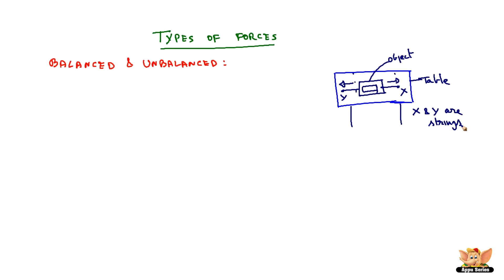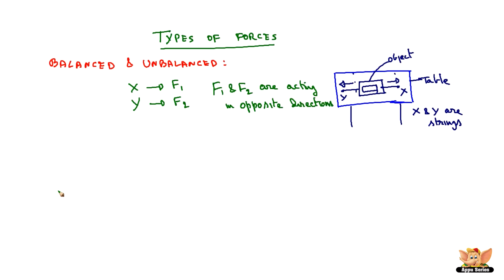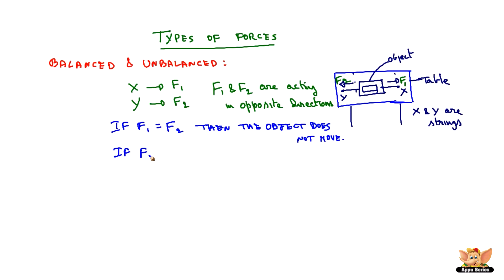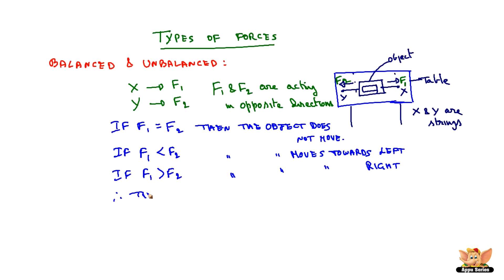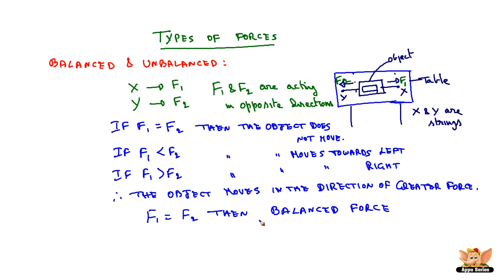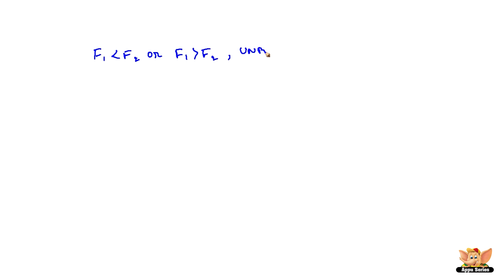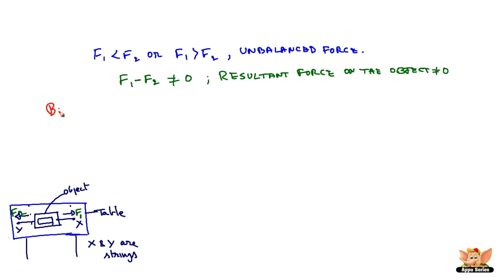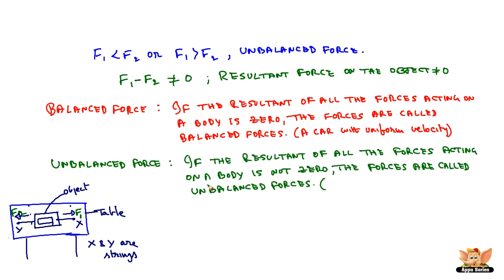Types of Forces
Here you will study about the classification of force when they are balanced and unbalanced.